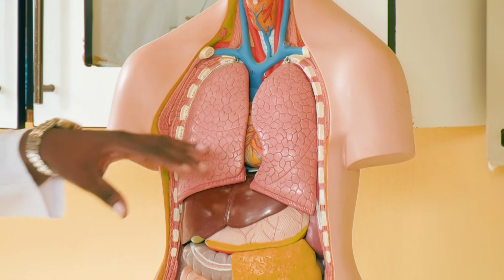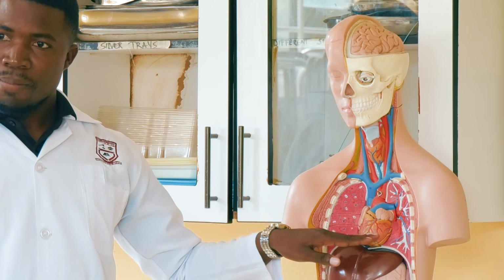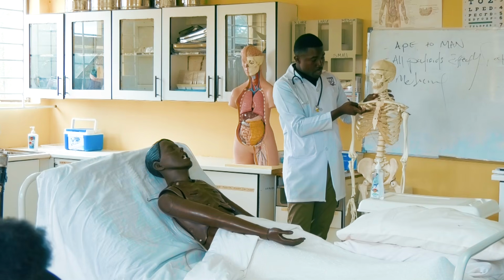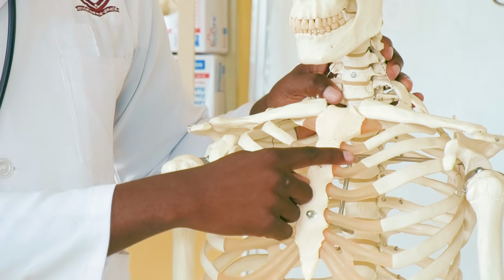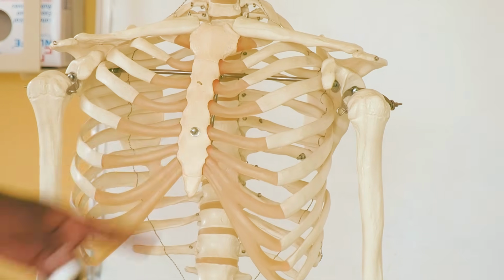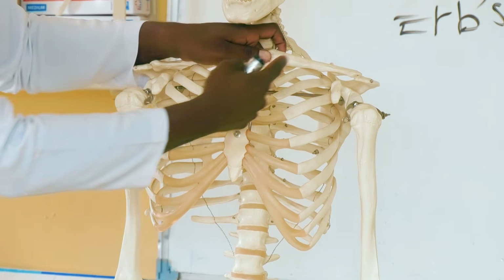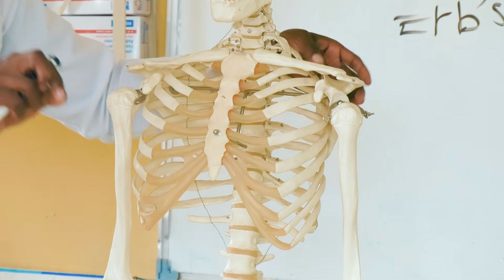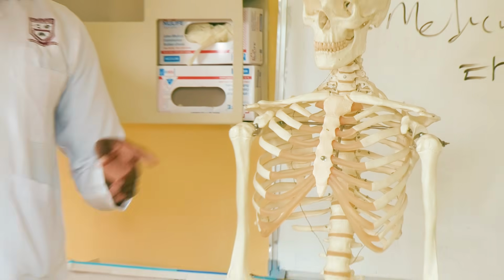EXAMINATION OF THE CARDIOVASCULAR SYSTEM